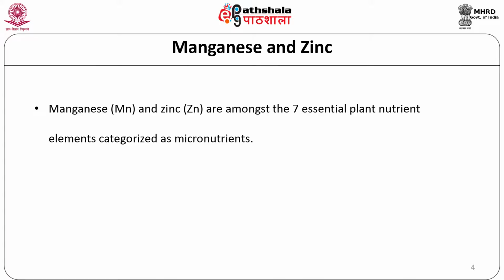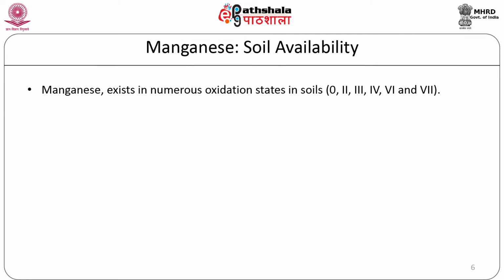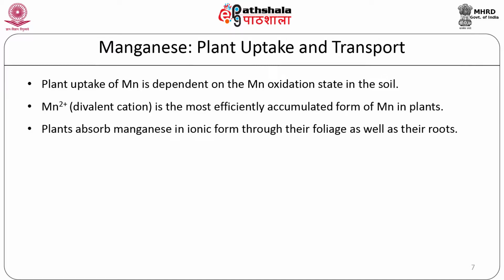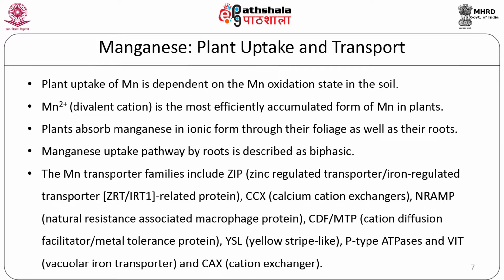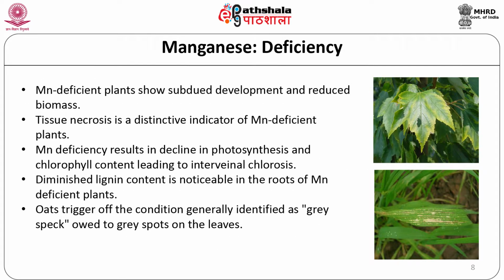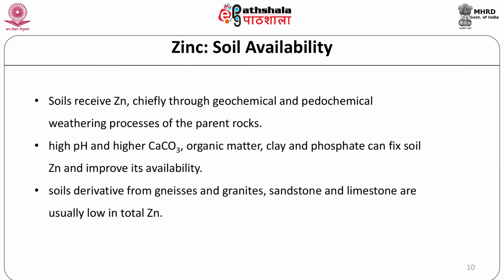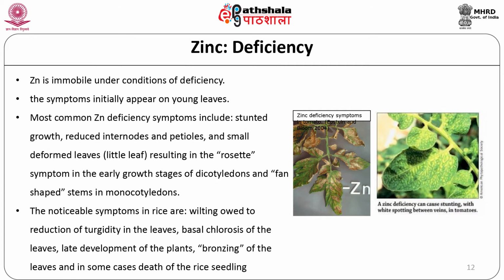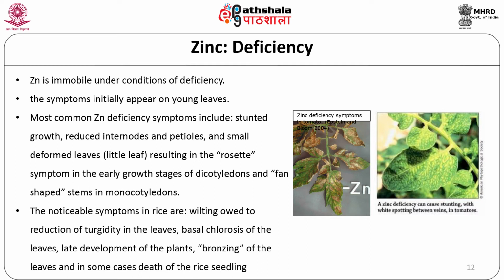Mineral nutrition Mn, Zn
Subject:Botany
Paper:Plant Physiology-II